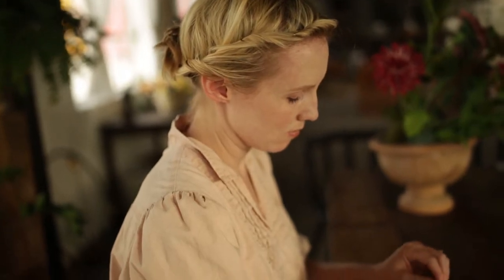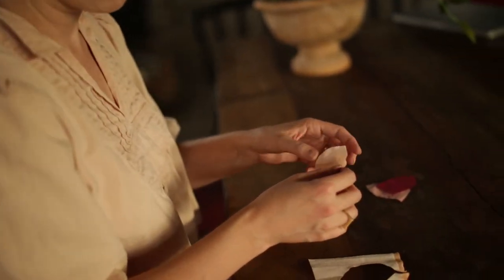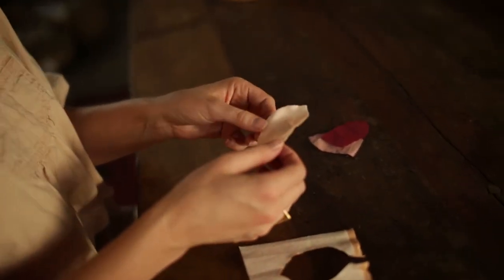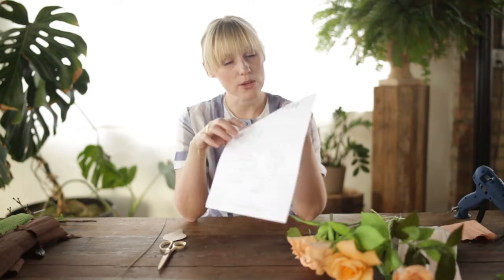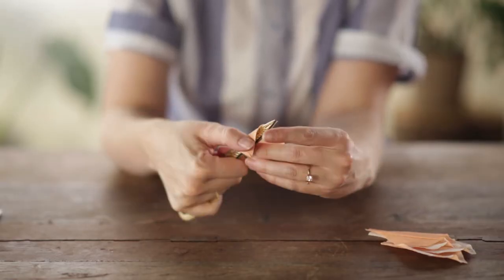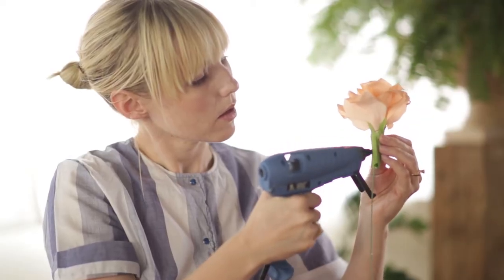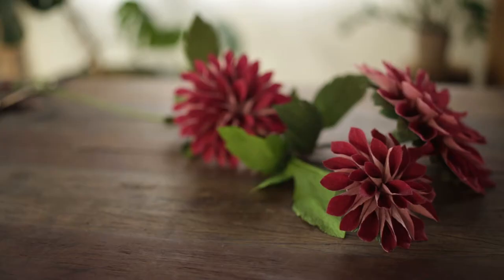Skillshare: The art of paper flower making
Create beautiful paper flowers and a flower arrangement with Brittany Jepsen of The House that Lars Built on Skillshare Film by Kelsie Moore Music by Mindy Gledhill